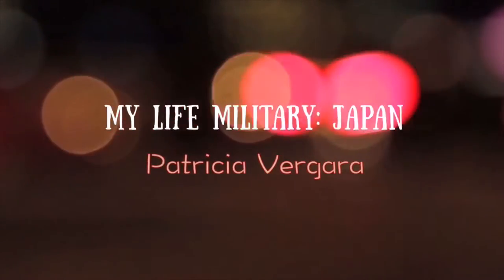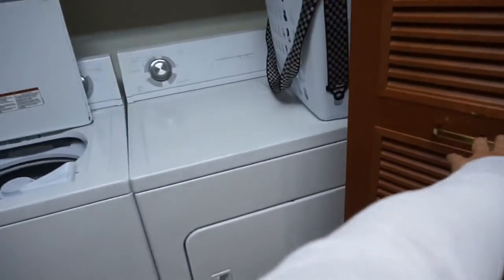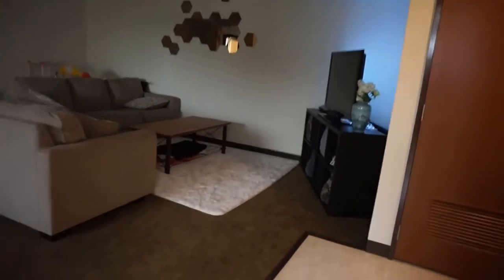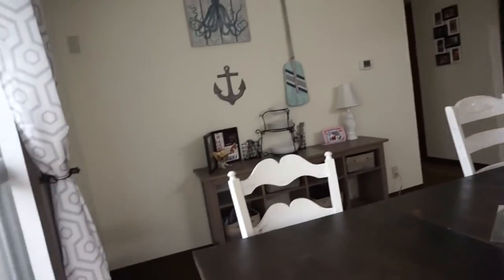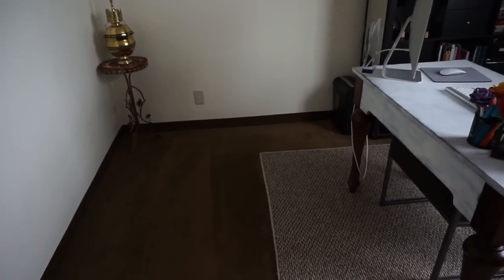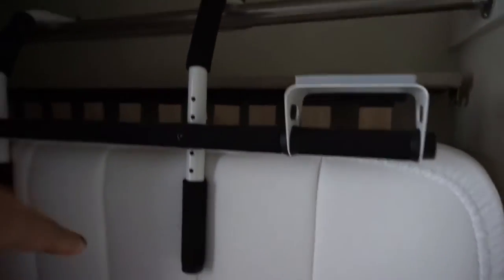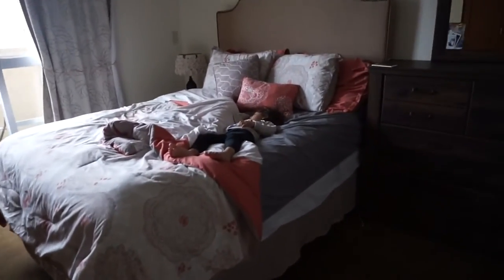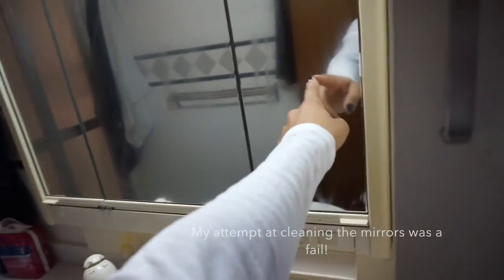Updated House Tour// Yokota AFB Tower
Sharing my updated house tour here at Yokota AFB, I know a lot of people wonder what base living is like, I myself looked it up before coming to Yokota. But back then there wasn't any videos, So I decided  to share mine, I hope this helps those families coming to Japan. Not all housing is similar, there are some recently renovated units, please be aware.

🔹VLOGGING EQUIPMENT:
💥Lighting equipment
💥Sony Camera
💥Canon Camera
💥 Small tripod
💥 Large Tripod

👉 Editing software: iMovie & Premier Pro

In my channel I share helpful tips for families moving overseas due to the military. I also like to share my travel adventures and places to visit. One of my passions is fitness, I love to share my own journey and some helpful tips to get your fitness journey started.

All fitness content will no longer be uploaded in the link above.
All new fitness related content will be uploaded to this Channel (Patricia Vergara) on Saturdays at 6am Tokyo Time